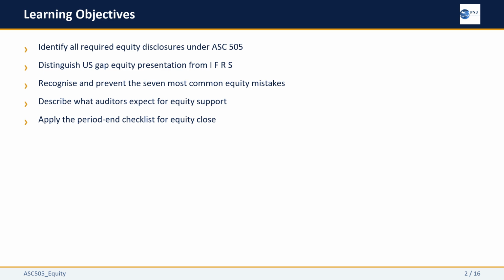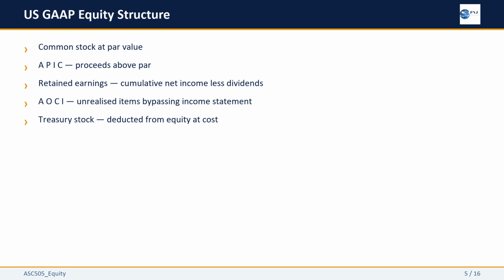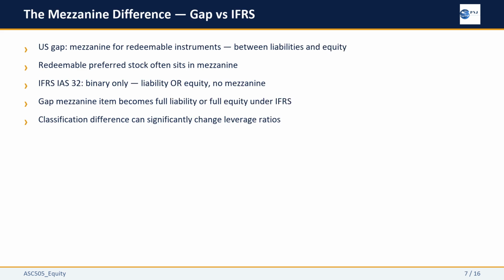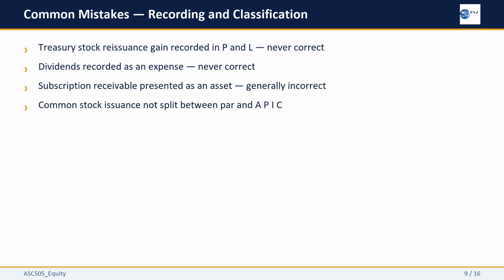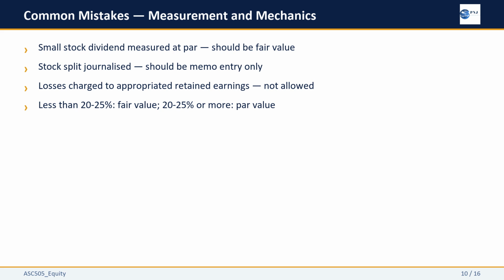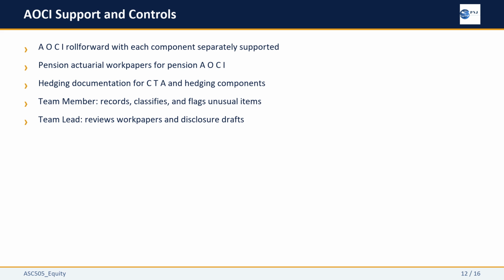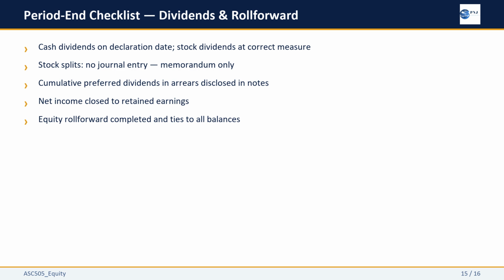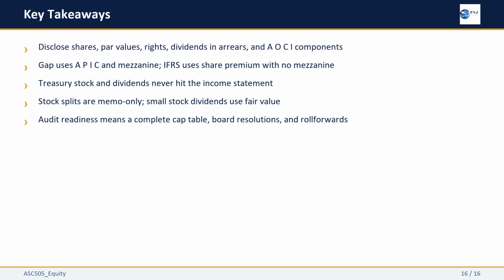Section 7: Disclosures, GAAP vs IFRS & Audit Readiness | ASC 505 Equity Training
The final section of the ASC 505 Equity Training series covers everything you need to close the books and stand behind your equity presentation. Topics include: required disclosures under ASC 505 (shares, par values, rights, dividends in arrears, AOCI components), a side-by-side comparison of US GAAP and IFRS equity structures (APIC vs share premium, the mezzanine vs binary classification difference), the seven most common equity mistakes and how to prevent them, what auditors expect in your support package, and the complete period-end equity checklist. Part of the PNJ Group Series 18 accounting training programme.